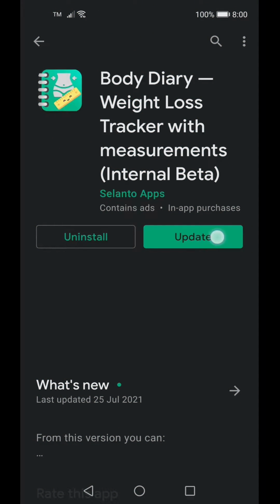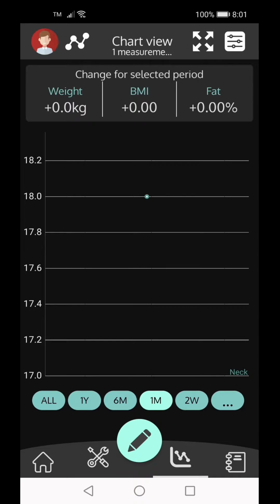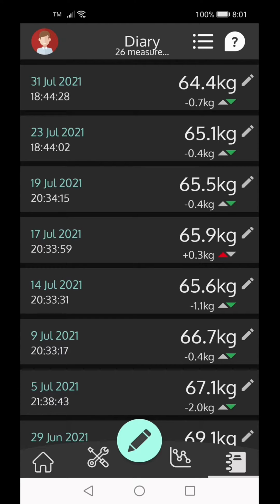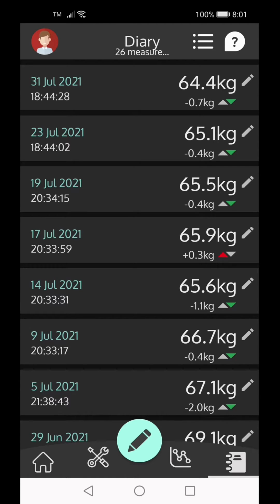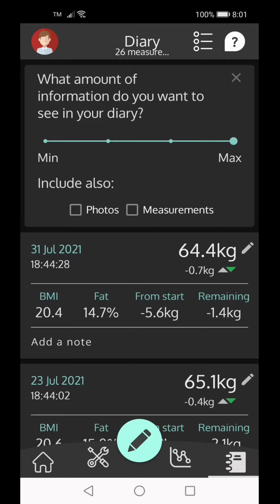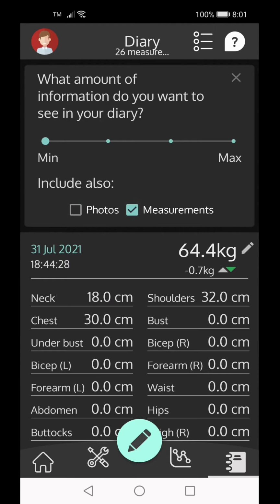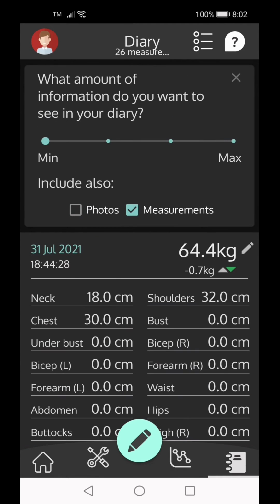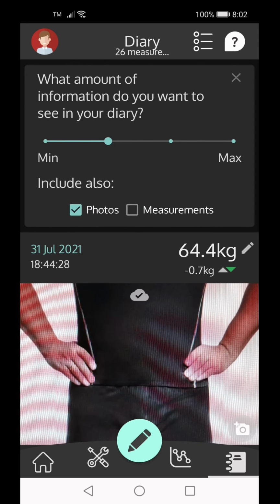Past records: where are them and how to filter information? | Diary List | Body Diary | App Tutorial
Do you need help to lose weight?
Do you want to track your progress easily?
Then you should try our FREE APP. 1M+ people have already downloaded it and have given us 4.6/5 ⭐

to stay up to date with the latest features and product releases.